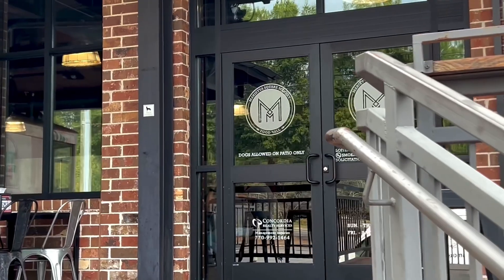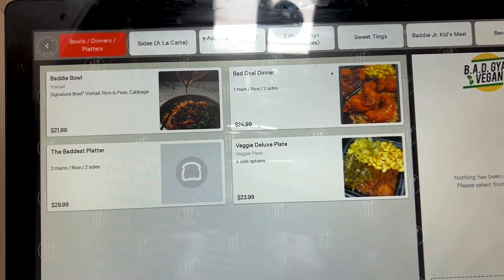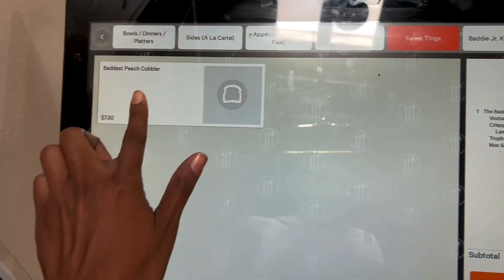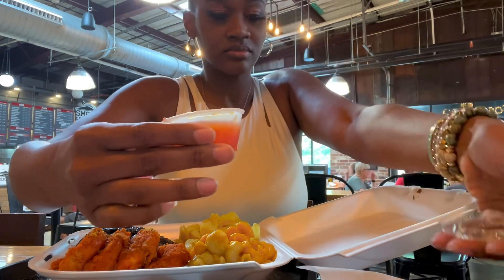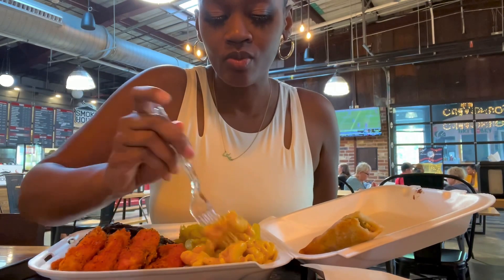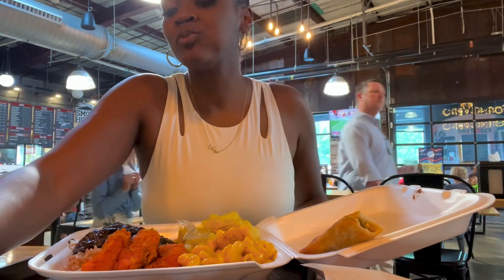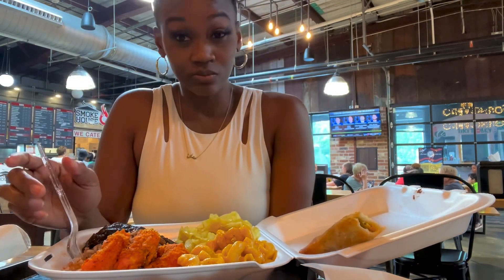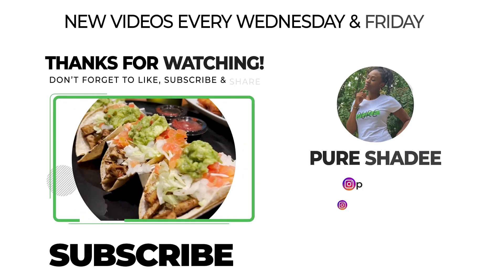B.A.D. GYAL VEGAN FOOD REVIEW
Hello everyone! In today's video I would like to share my review of the B.A.D. Gyal Vegan.

I hope you will find this information helpful! Thank you guys for watching and I hope you enjoy my vegan meal review from B.A.D. Gyal Vegan.. :)

**If you love my INTRO, OUTRO & BANNER connect with Jimmysolutions on Fiverr **